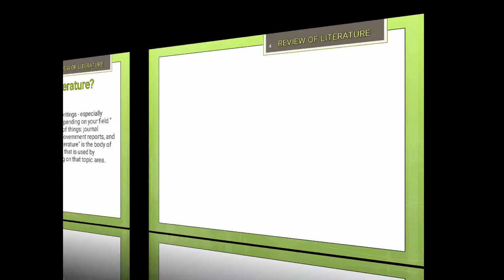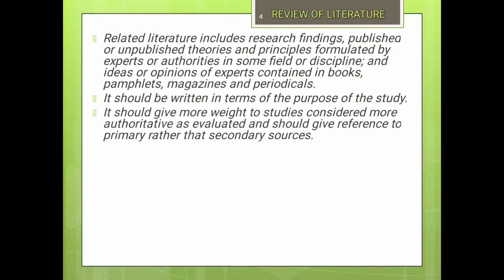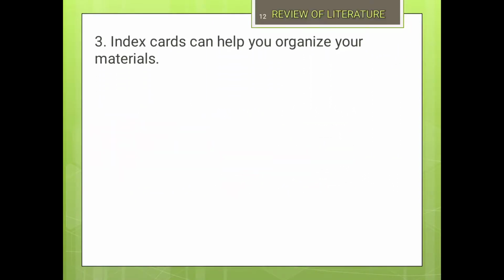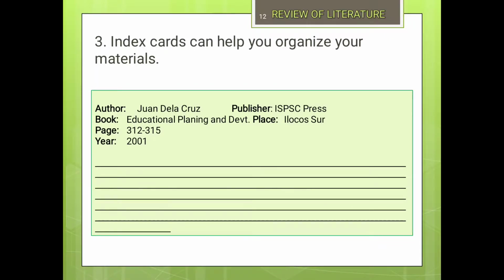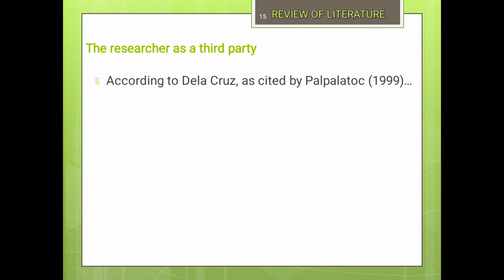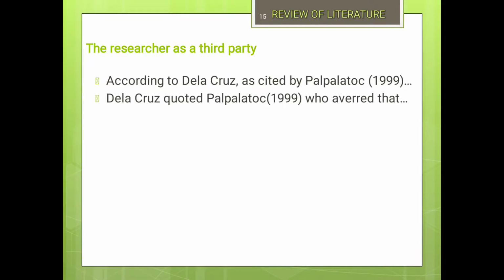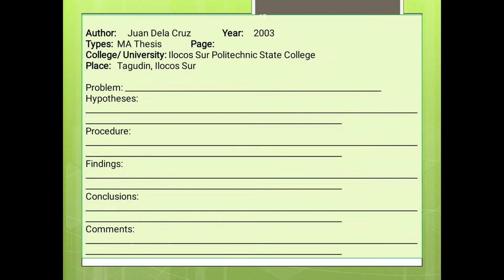How to Write or Review Related Literature and Studies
Hi, this pre-recorded PowerPoint presentation will give you a guide on how you will write your Chapter 2 or the Review of Related Literature and Studies of your thesis/dissertation/action research